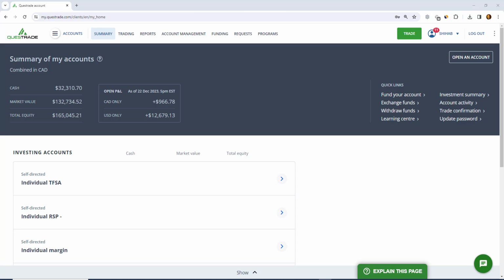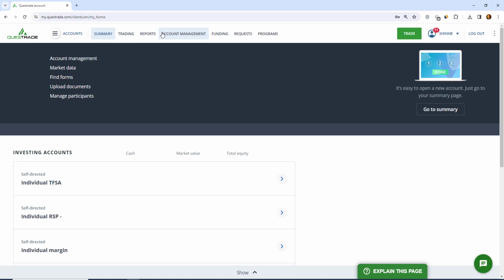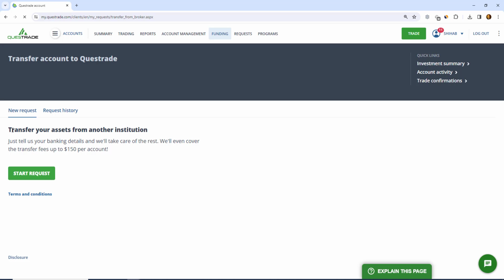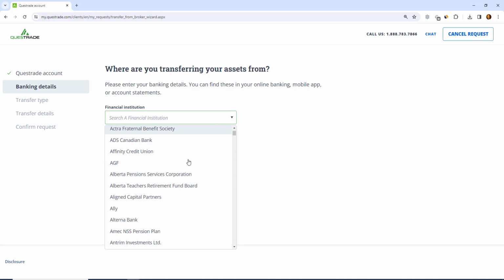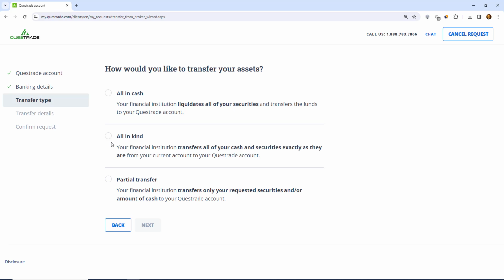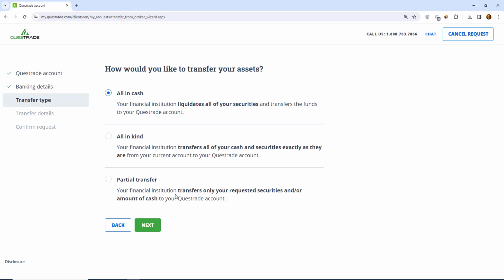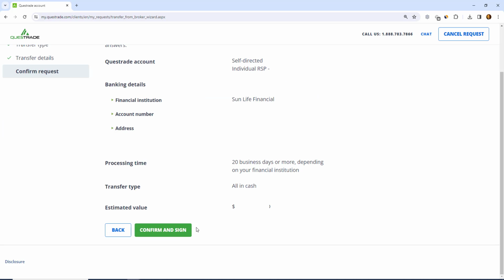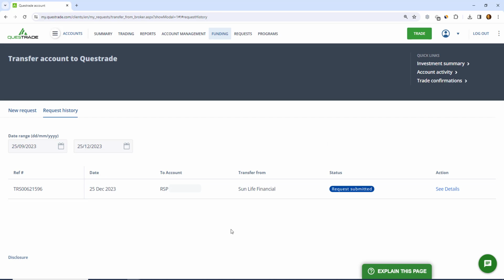From Sunlife to Questrade // transferring investments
☑️Open an account with IBKR

KEY: 39138408S1